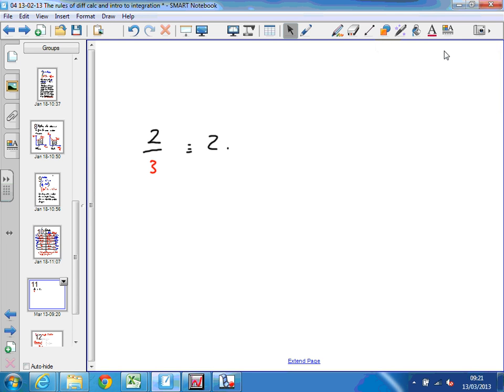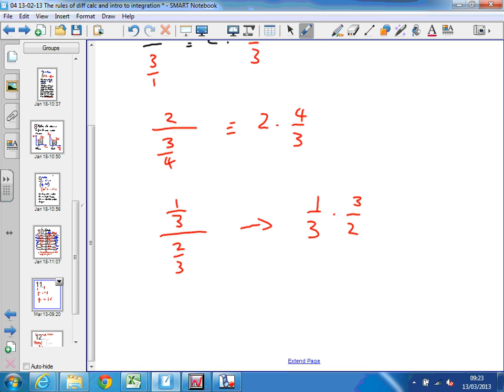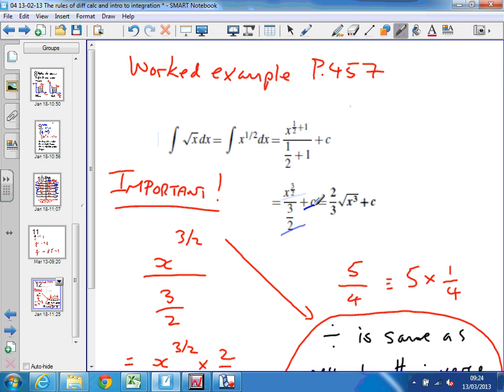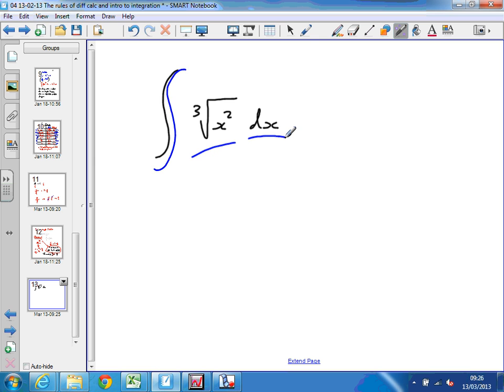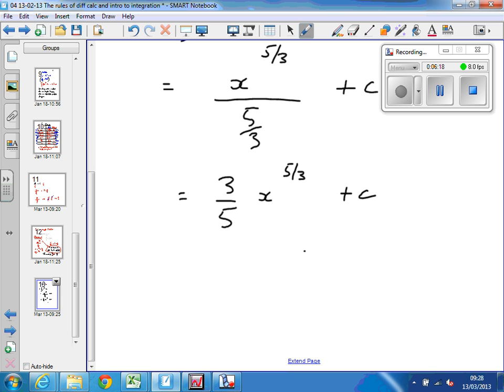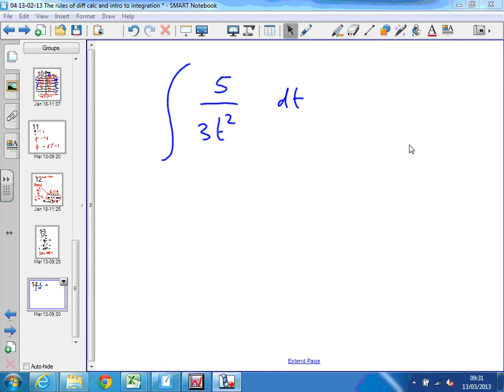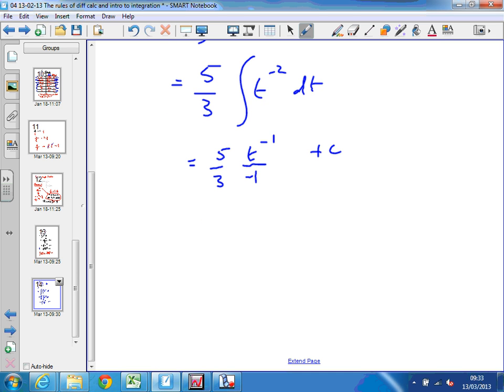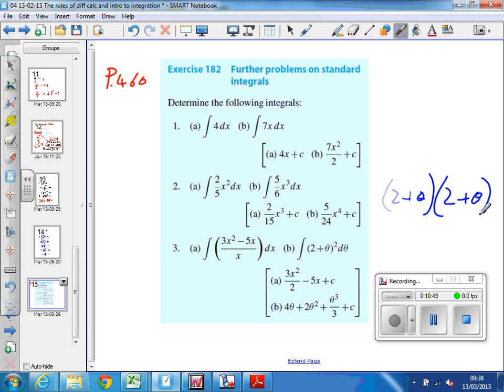04 13-02-13 Examples using laws of Integration